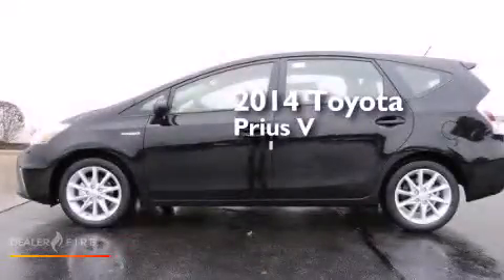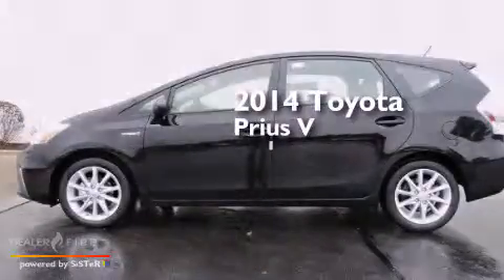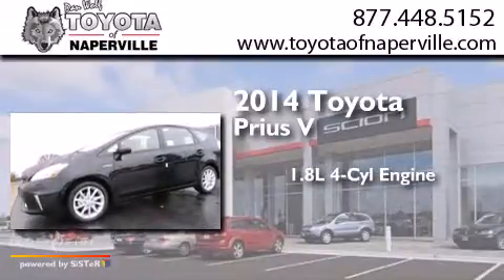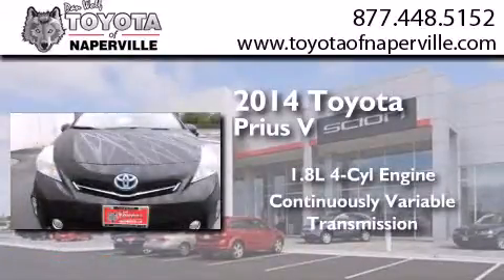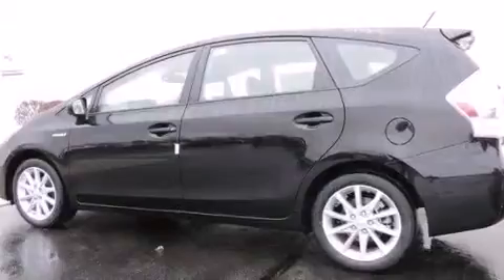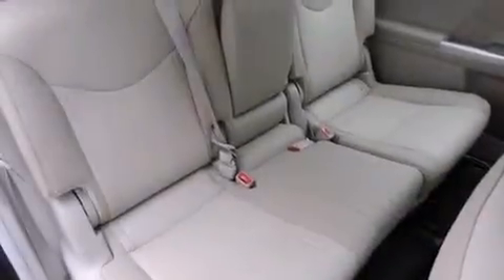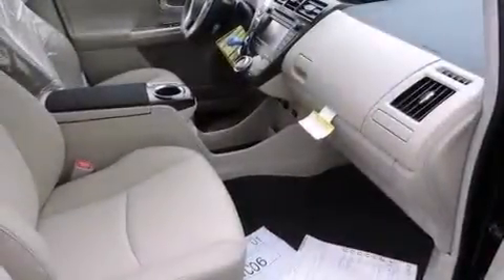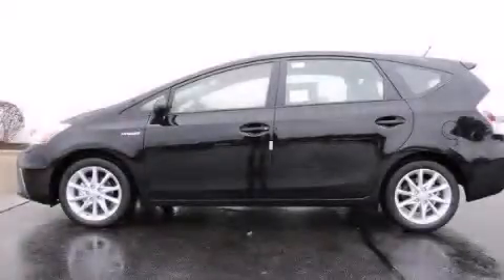2014 Toyota Prius v Napervillle IL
We have been honored to serve the Napervillle IL area , we promise that your experience at our dealership will exceed your expectations ! Year : 2014 Make : Toyota Model : Prius v Engine : 1.8l 4-cylinder dohc 16v vvt-i aluminum Trans . Napervillle , IL 60540